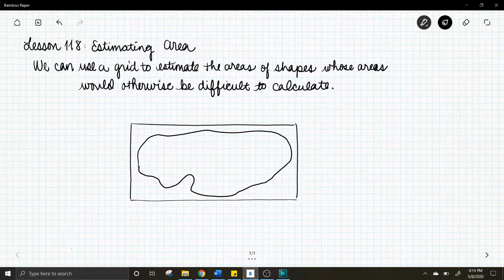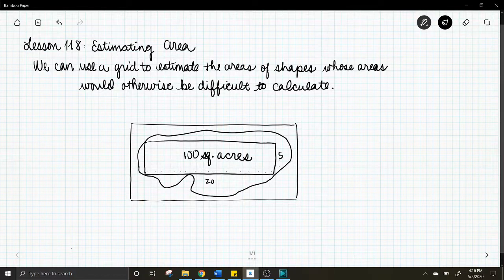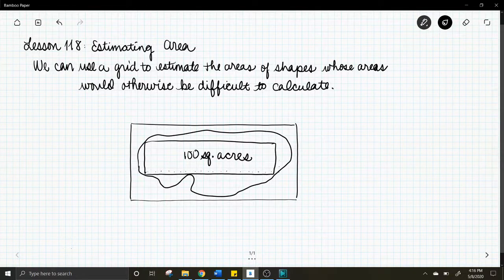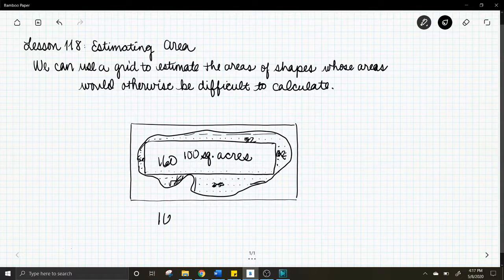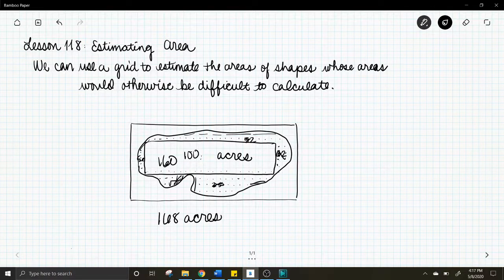Lesson 118: Estimating Areas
Homework: pg. 618 9, 11, 17, 20, 21, 23-27, 30